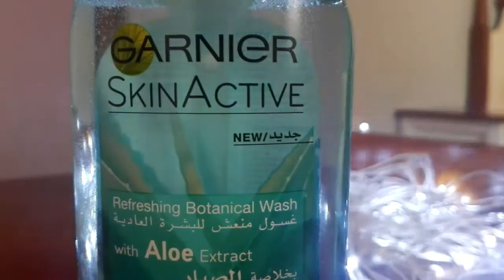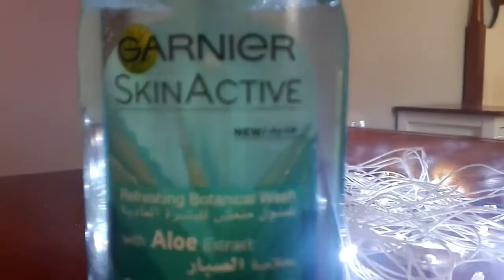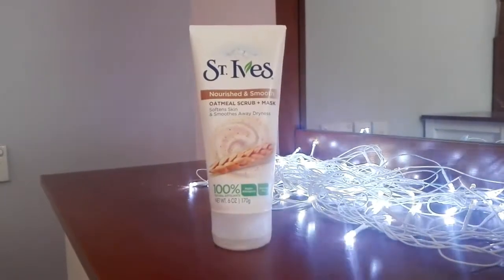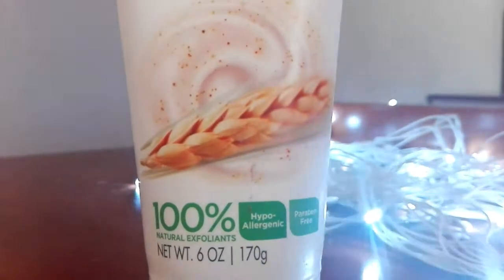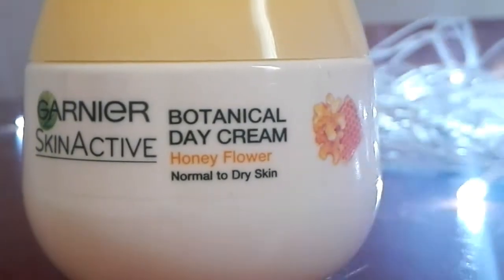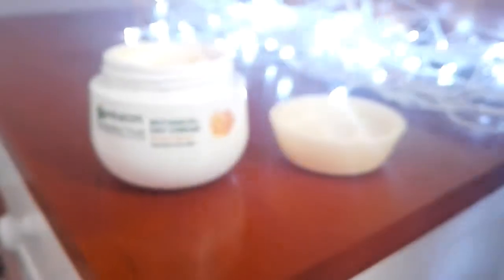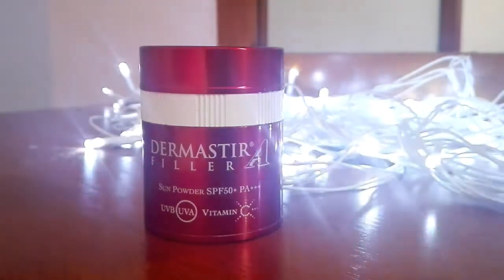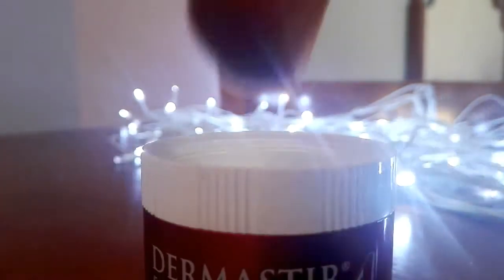My SKINCARE routine 2018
Hey guys today i decided to show you my skincare routine and show you how i keep my skin clear. HOPE YOU ENJOY.😘😍😅

S O C I A L    M E D I A :

All @L I F E W I T H F E J I-

F A Q S :

What is ur name ? Feji
How old are you?       13
When is your bday?  23/1
How tall are you?  5'7 ( too tall)
What are your favorite shows?
Netflix :   Anne with an e
                 Free rain
                  Stranger things
Tv:    hetty feather
Movies:   a scilent voice